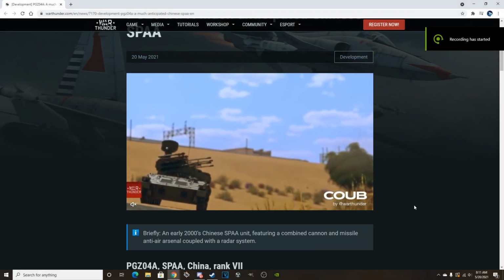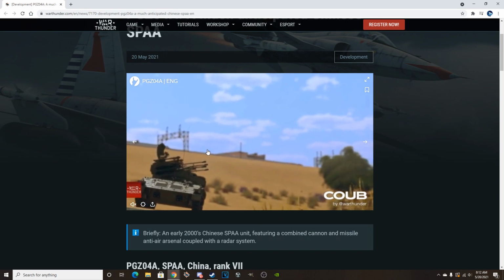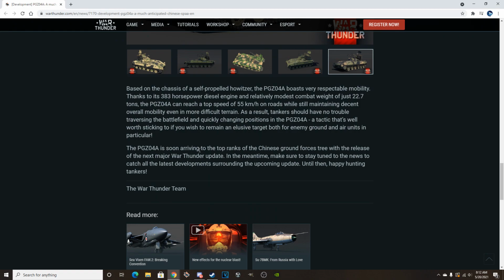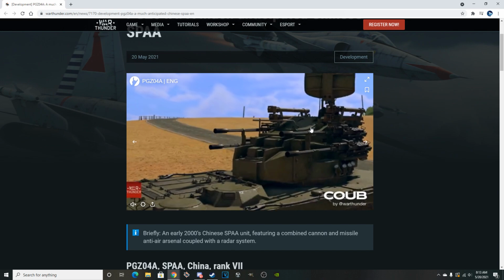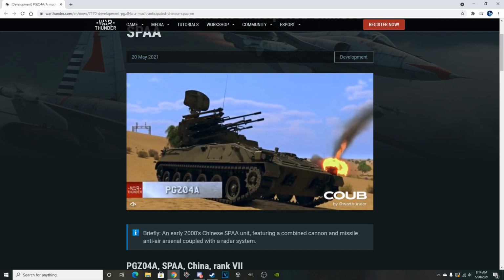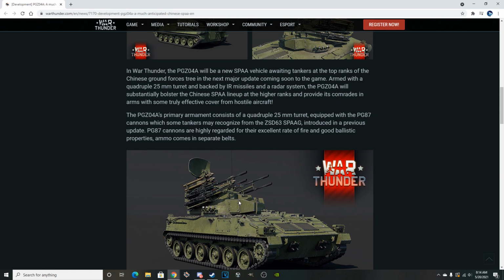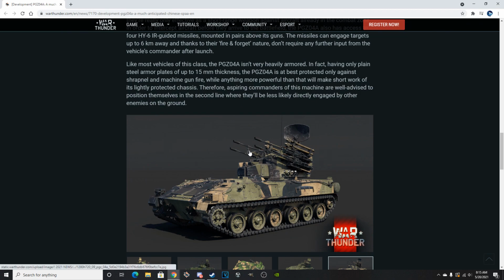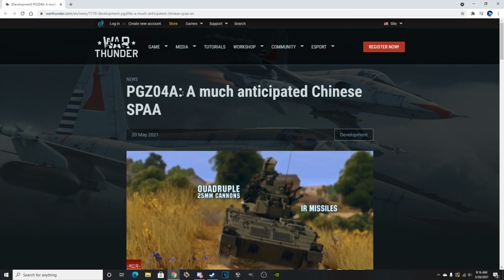Tunguska From Wish.com | PGZ04A | War Thunder Devblog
I Have A War Thunder Squadron! SteelxWolfs The Wolfpack, =SxWYT= is the tag.  Let us know in Discord what your in game name is so we can accept you into the squadron and give you the squadron member role. Look forward to seeing new faces!